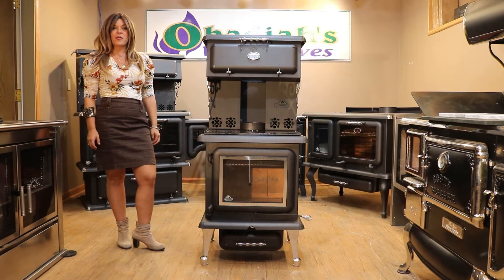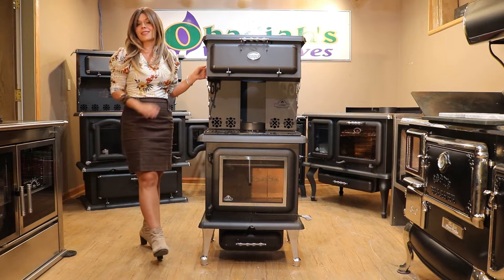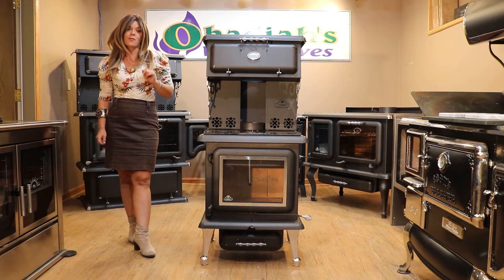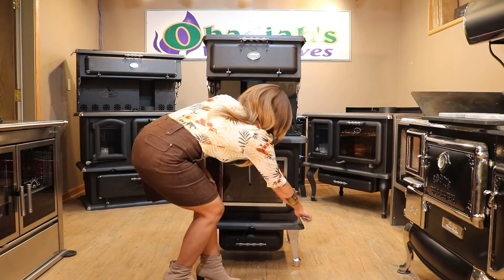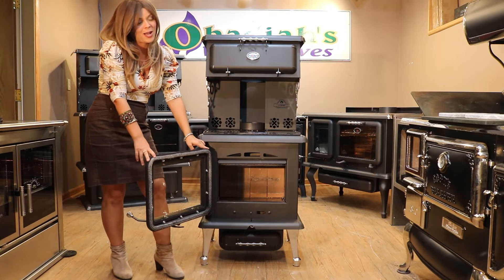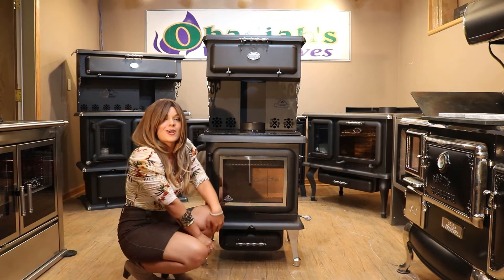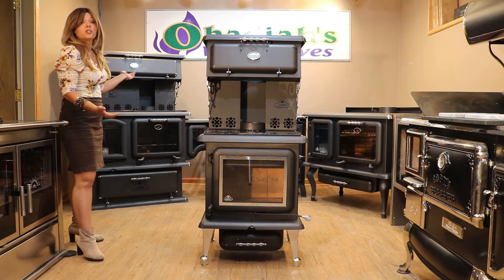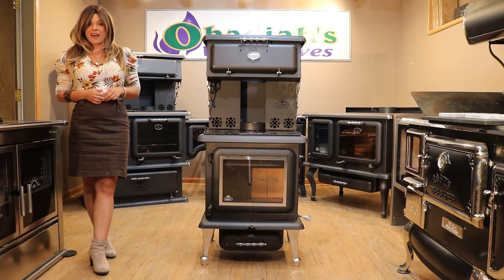J.A. Roby Rigel Wood Stove - Technical Overview and Specifications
Sarah from Obadiah's takes an in-depth look at the technical details and specifications behind the J.A. Roby Rigel wood stove.

Give us a call at:
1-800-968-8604 (Monday - Friday, 9:00 AM - 5:00 PM MST)